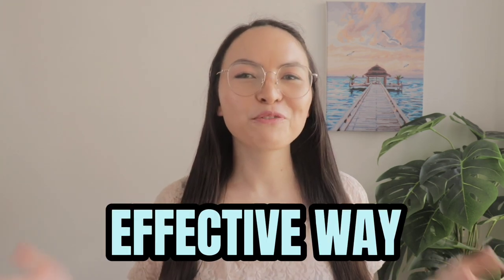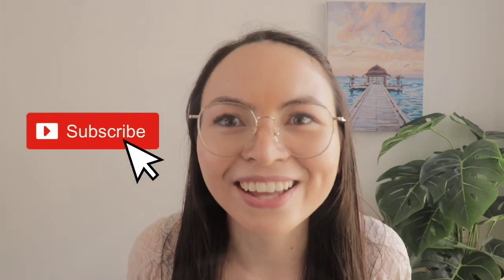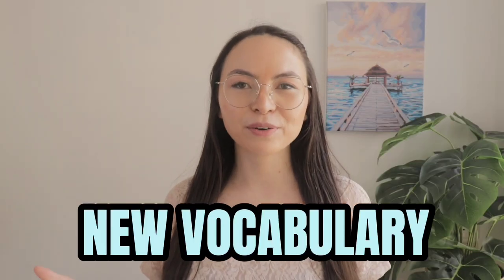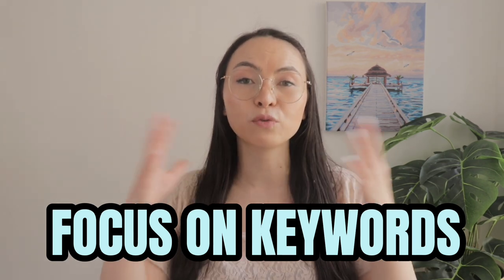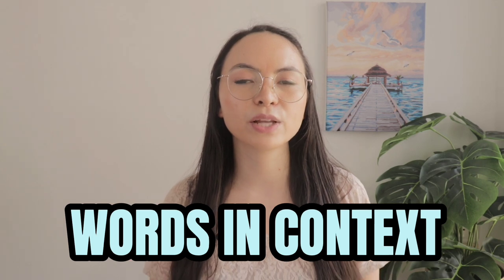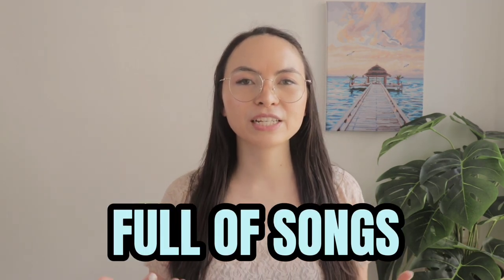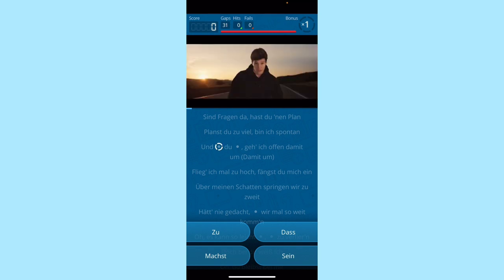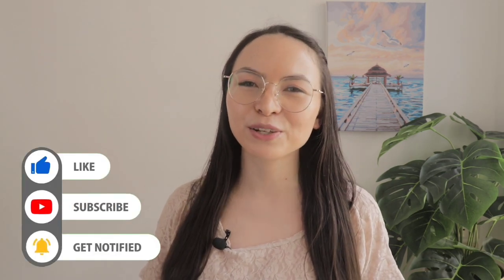🎵 LEARN GERMAN WITH MUSIC EFFECTIVELY!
LEARN GERMAN WITH MUSIC EFFECTIVELY! // Do you want to improve your language skills through listening to music? Do you want to make the most out of it? Do you want some tips to learn German through song and music? Then, this video is for you! Music is one of the most effective ways to build your vocabulary, enhance your grammar, and develop your pronunciation. However, listening passively won’t take you anywhere. So you should start listening to music by taking notes about the song lyrics and practicing pronunciation to help you become more confident when speaking German!

Chapters:
00 - Intro (0:00)
01 - Find a song you like (1:29)
02 - Get the lyrics (2:07)
03 - Listen and highlight (2:52)
04 - Listen to the song and study (4:32)
05 - Secret Weapon - lyricstraining (4:58)
06 - Outro (7:04)

MY FREE 5-STEP GUIDE FOR BEGINNERS: 5 Tips to Become Fluent in German